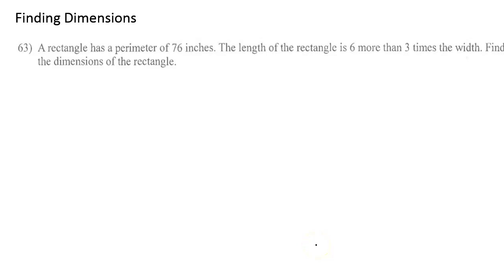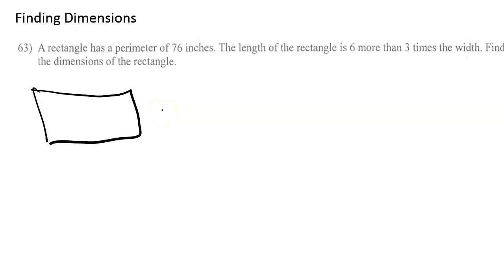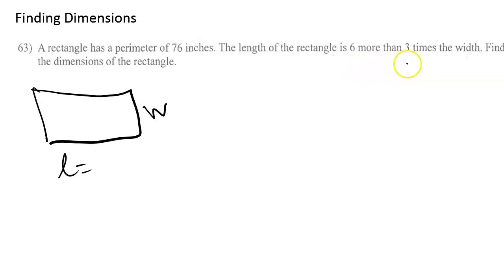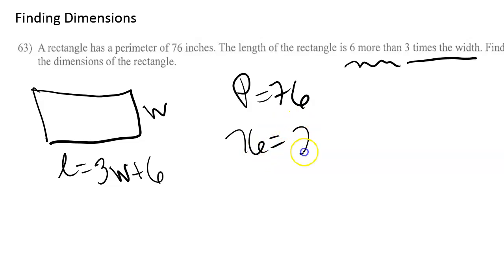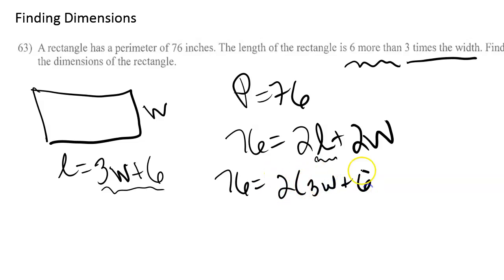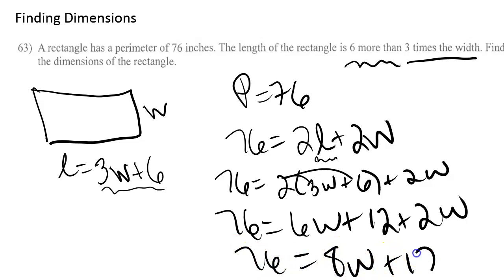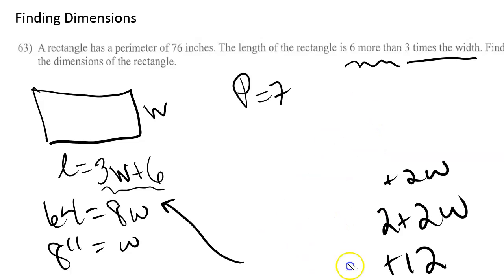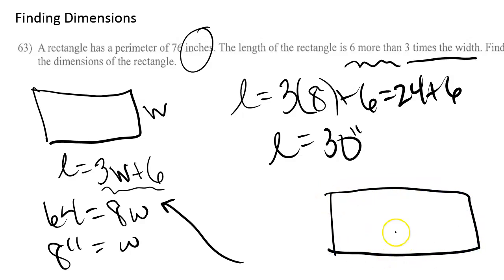Recording #10 Finding Dimensions